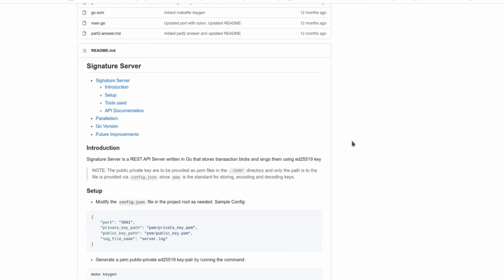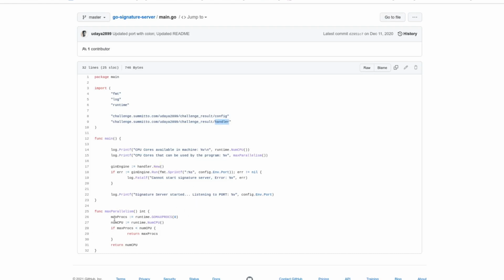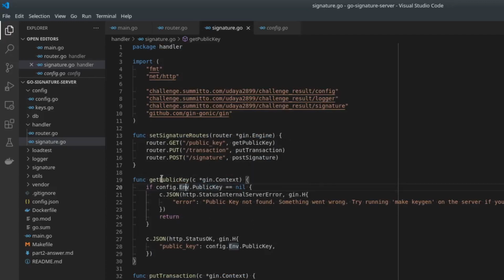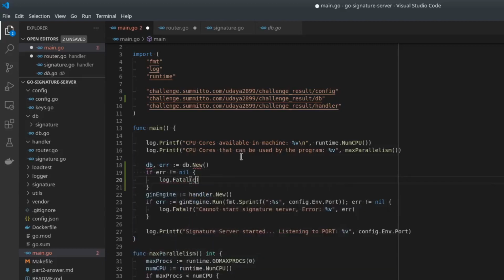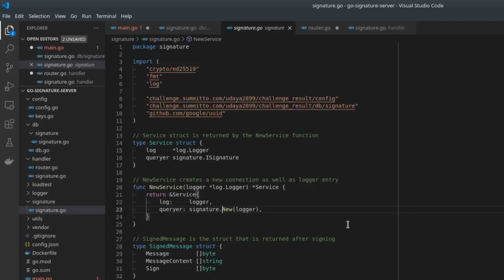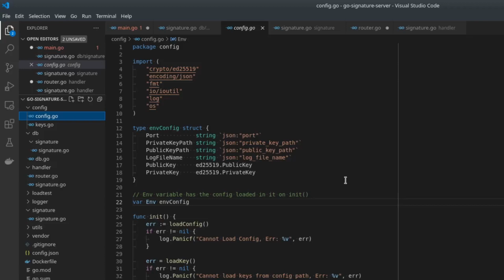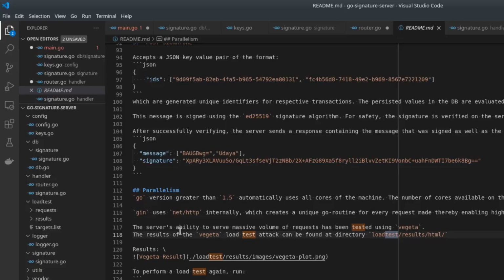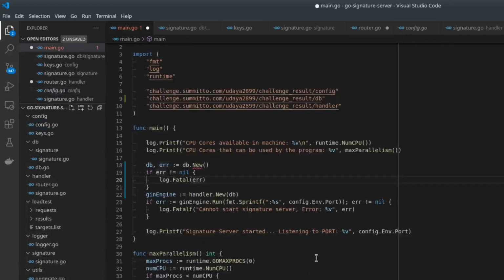Go Code Roast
In this video, I roast some Go code! That is, I review it as if it were submitted as part of a job application screening. I talk about what I like, what I don't like, and how I would do things differently.

A huge thanks to Udaya Prakash for volunteering his code for roasting!